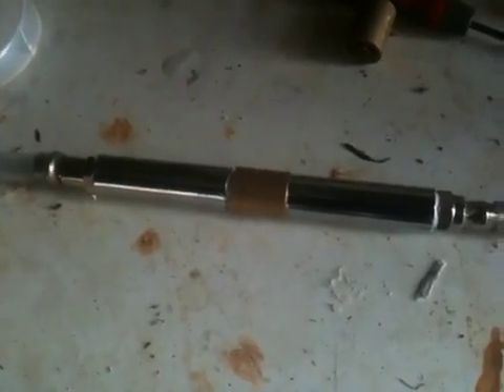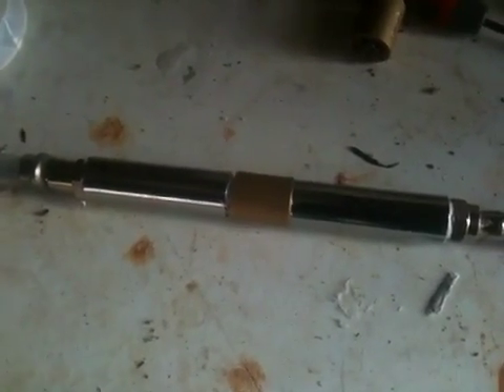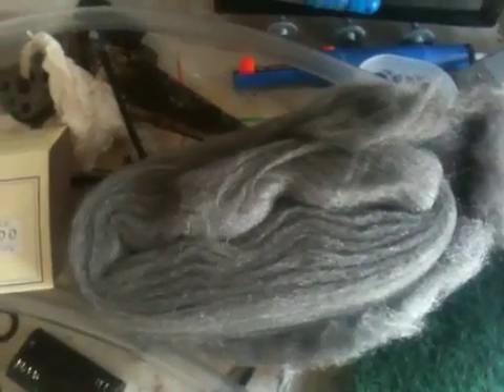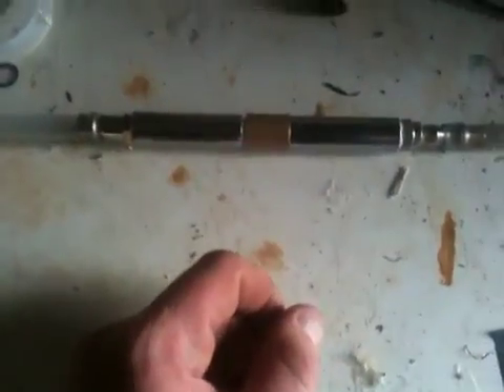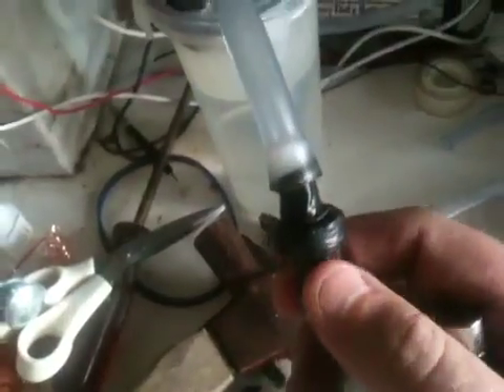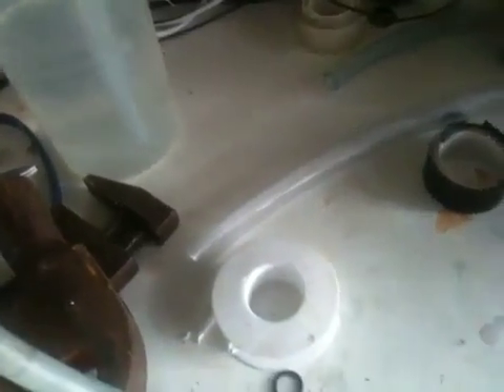Flashback / flame arrestor #2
Made a bigger flash back arrestor, I used very fine steel wool. I can not get bronze wool anywhere, so this was an ideal substitute. No more explosions.